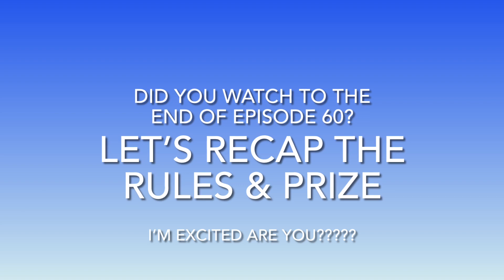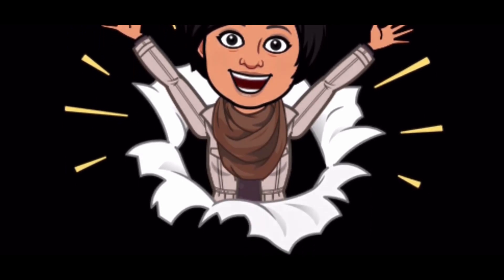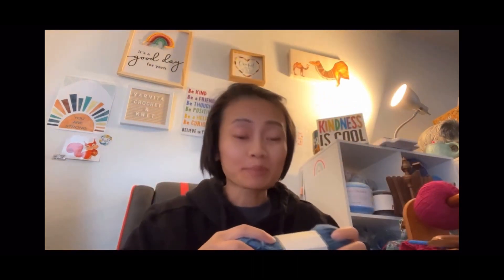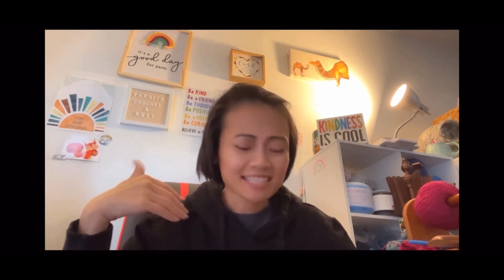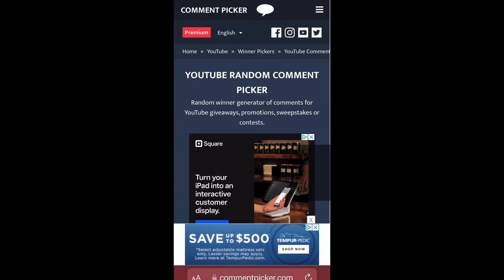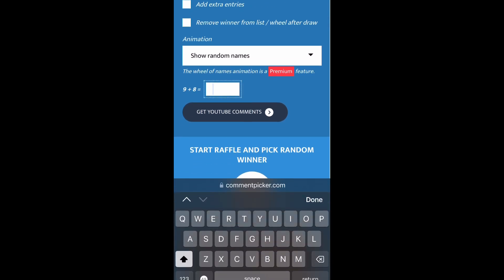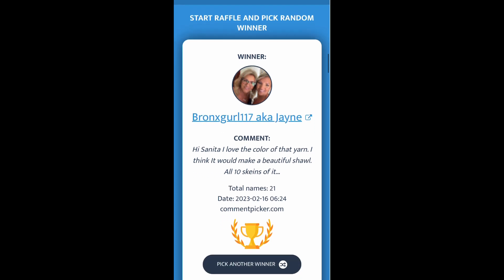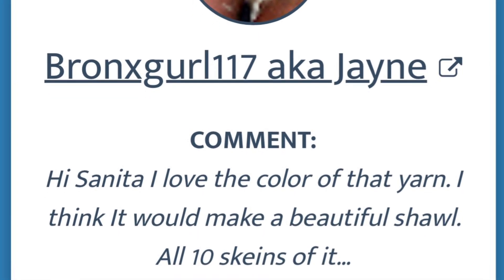Let’s find episode 60 winner. Was it you?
I’m too excited to wait until Friday so since Giveaway closed at midnight 02/15/2023 why wait. Ready to find out!?